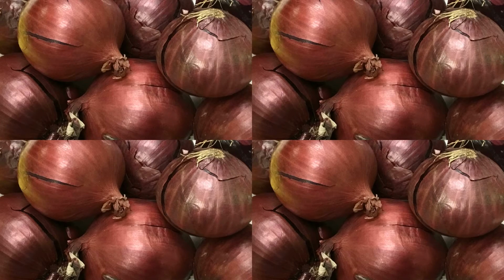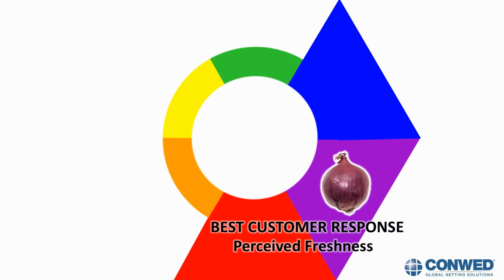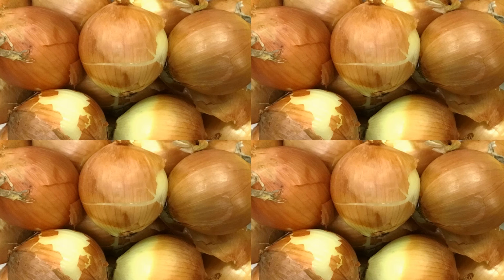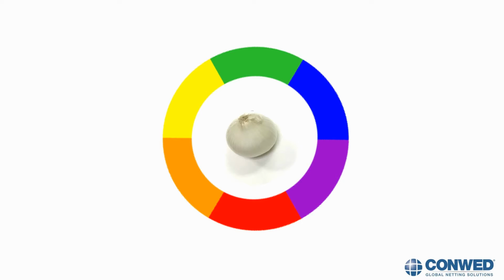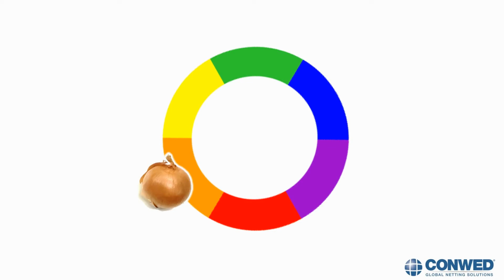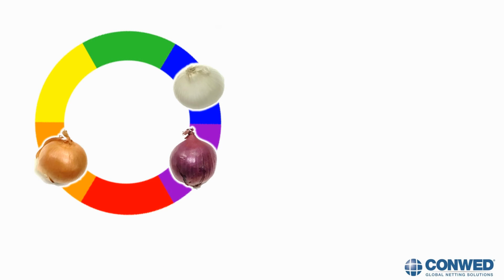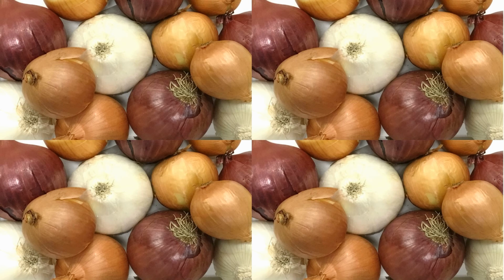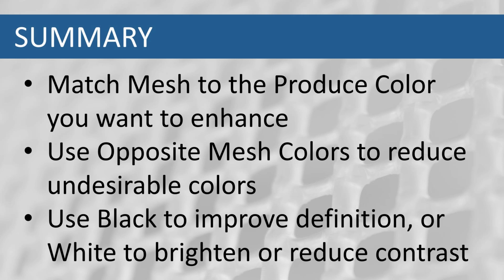How to Choose the Best Mesh Color for Packaging Fresh Produce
University research has shown that choosing the optimal packaging net color can have a significant impact on consumer perception and willingness to buy.  In this mini-webinar, we detail how to choose the optimal mesh color for any fresh produce.